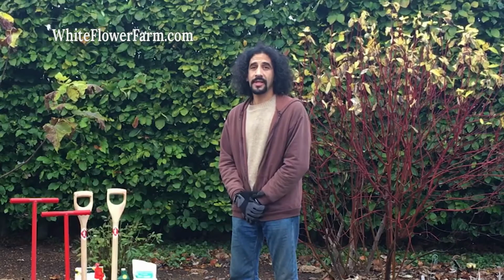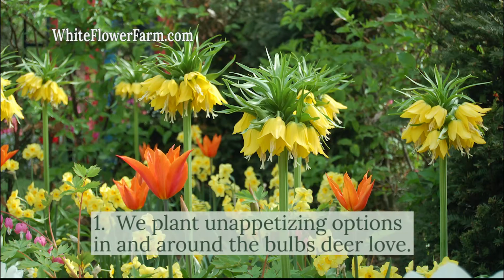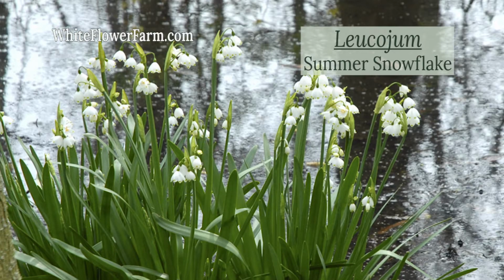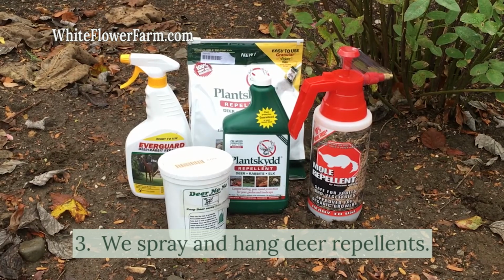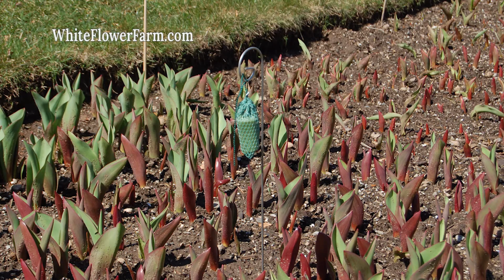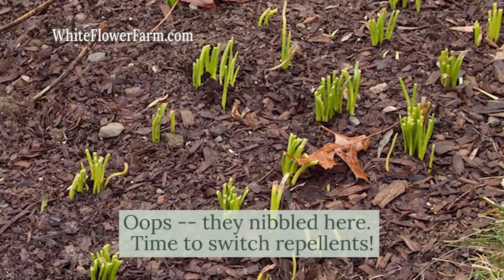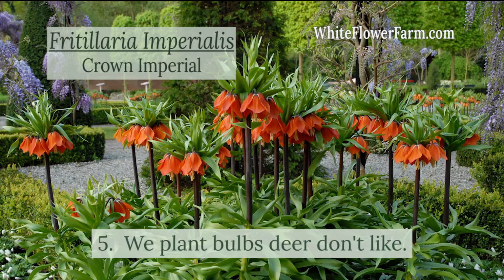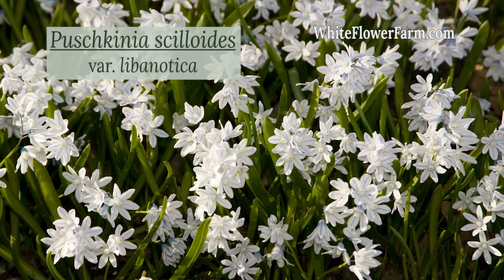How We Keep Deer from Eating Our Bulbs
Jonathan Chesler, Assistant to the Head Gardener at White Flower Farm, shows us various ways we deter deer from eating bulbs planted on our property.

White Flower Farm is a family-owned mail-order nursery located in northwestern Connecticut. Since 1950 we have been providing a wide range of perennials, annuals, bulbs, shrubs, vines, amaryllis, gardening tools & supplies, and gifts for gardeners. We also offer gardening advice and how-to information to gardeners throughout the United States.